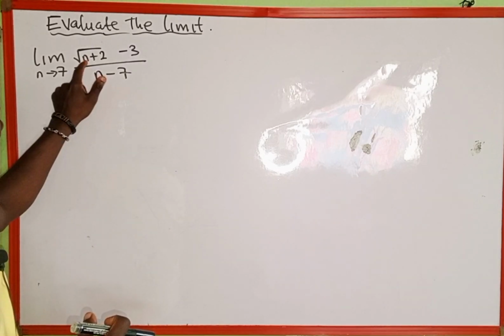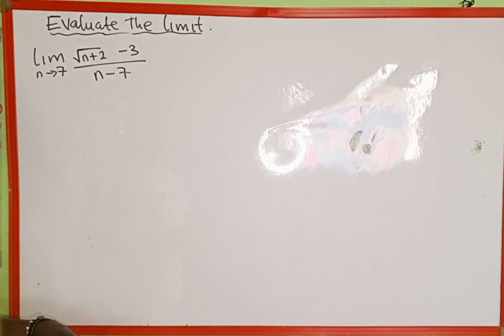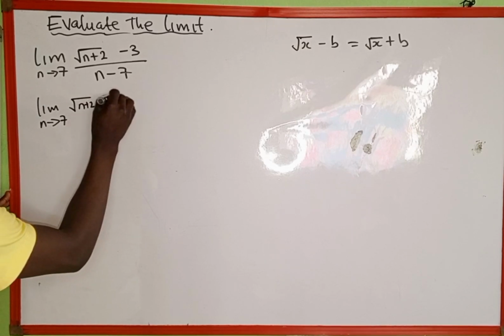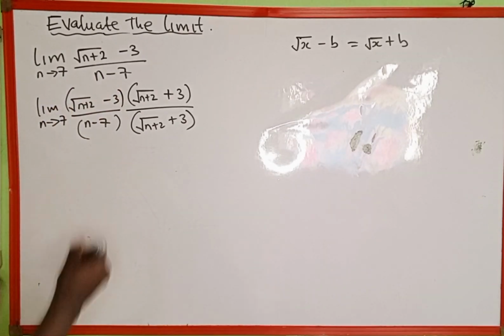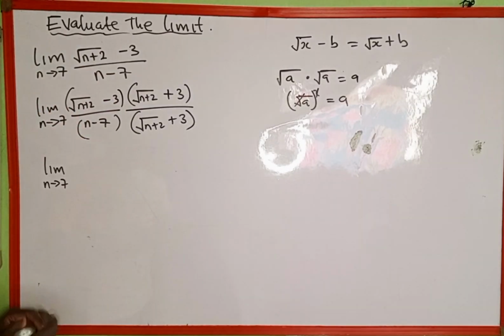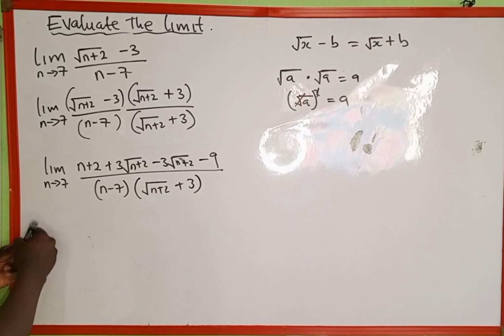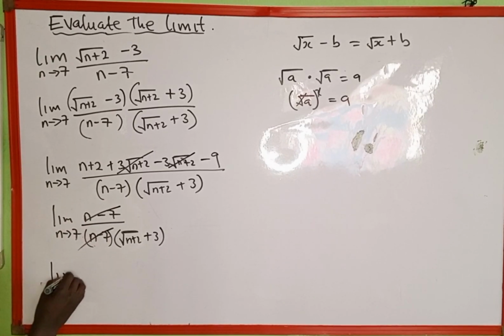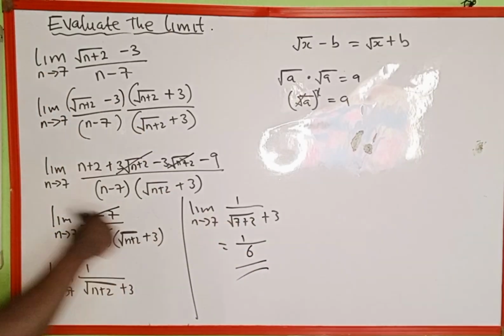Evaluate the limit